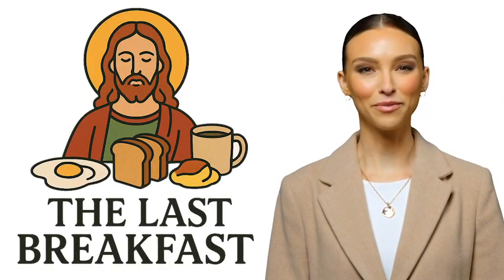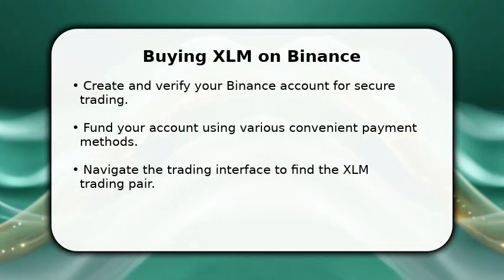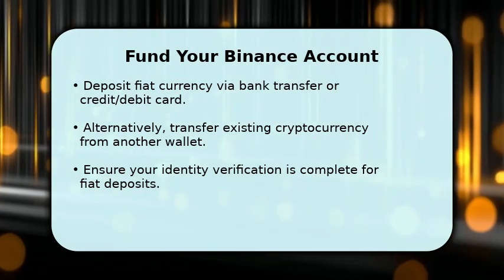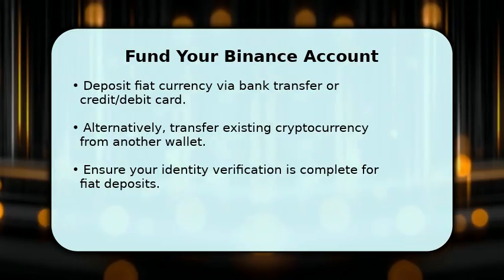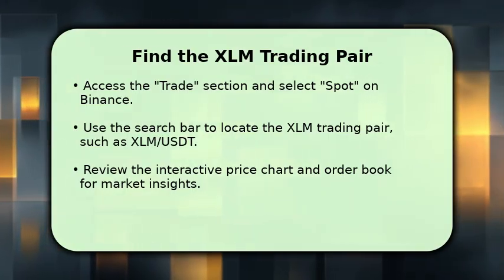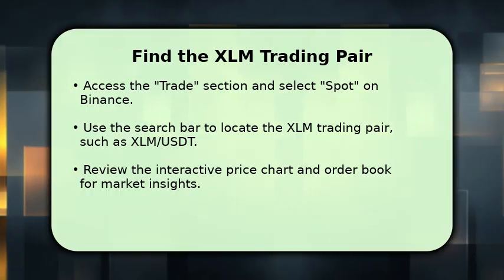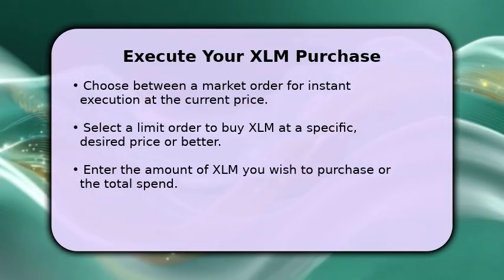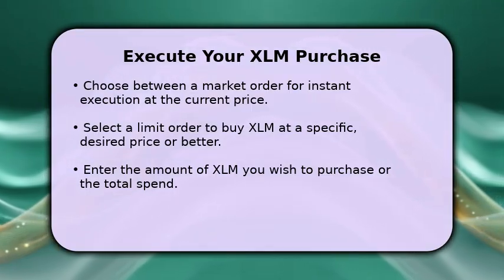How to Buy XLM on Binance - Easy Guide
▸ (f) In this video, we will walk you through the step-by-step process of buying Stellar Lumens (XLM) on Binance. Whether you're a beginner or an experienced trader, this easy guide will help you navigate the Binance platform and purchase XLM with confidence. We'll cover everything from creating a Binance account to depositing funds and executing your first trade.

buy xlm on binance, how to buy stellar lumens, binance tutorial, xlm trading guide, cryptocurrency exchange, stellar lumens price, binance fees, xlm wallet, crypto trading for beginners